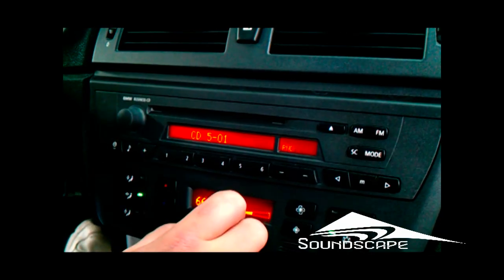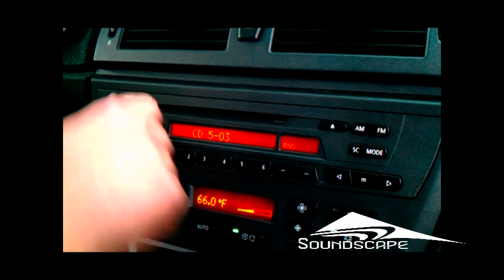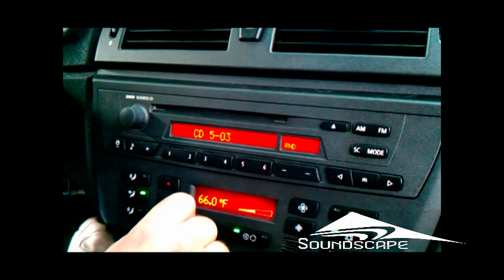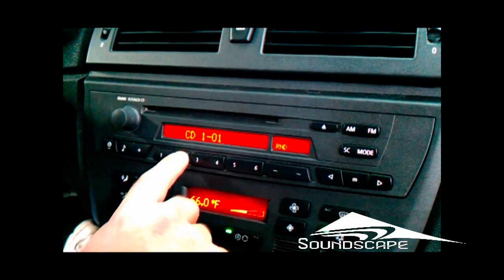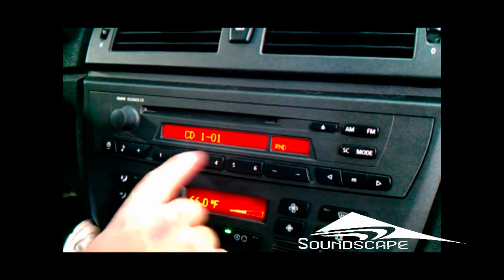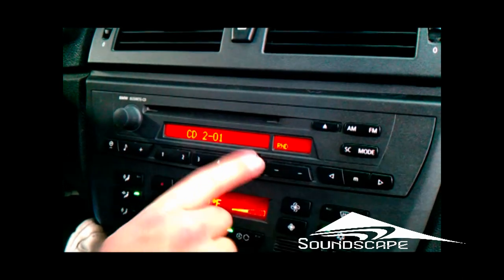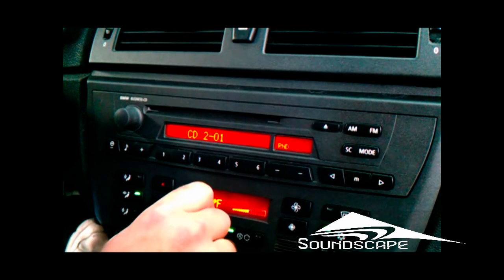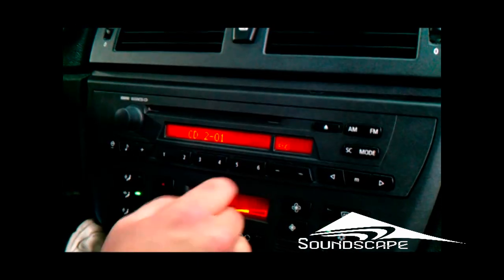BMW X3 iPod integration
iPod integration in a BMW X3 by Soundscape Car Audio